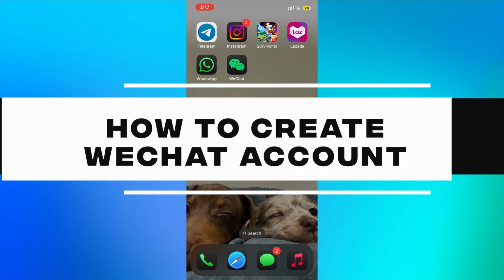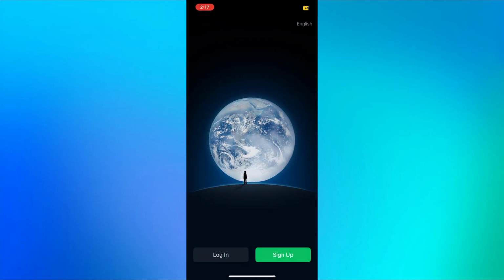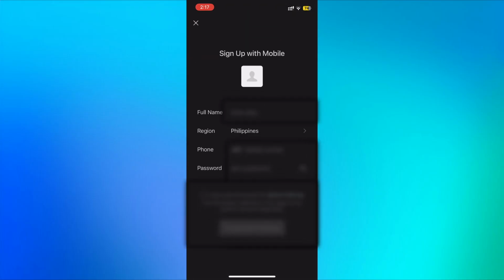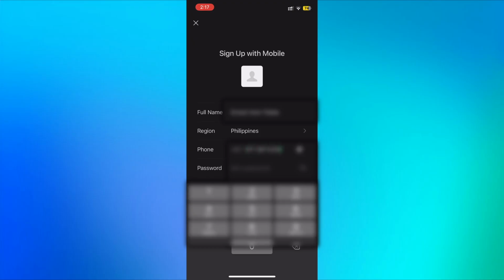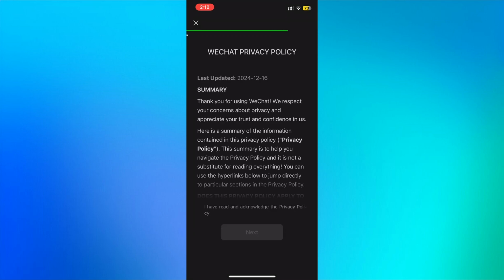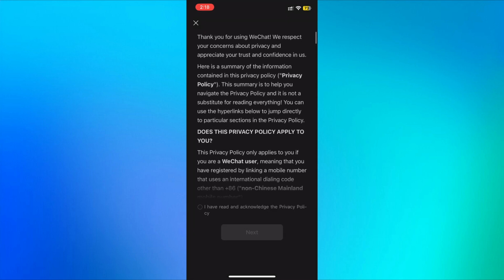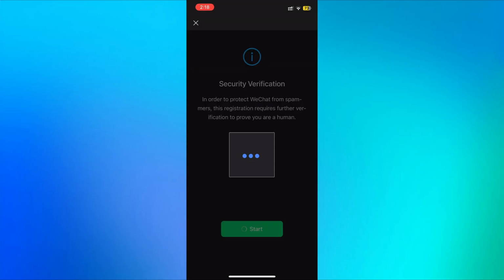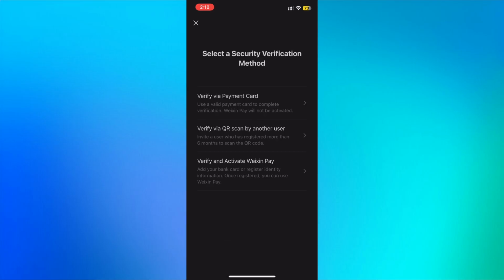HOW TO CREATE WECHAT ACCOUNT 2026! (FULL GUIDE)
In this video, I am going to show you how to create a WeChat account step by step. Whether you are signing up for personal use or business communication, I will guide you through the entire registration process.